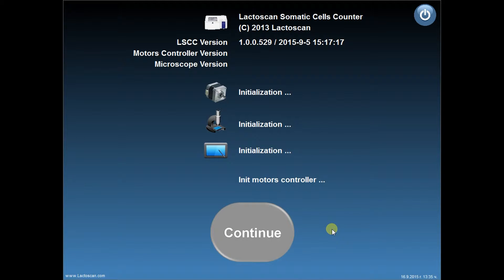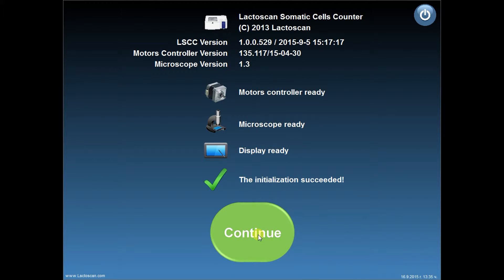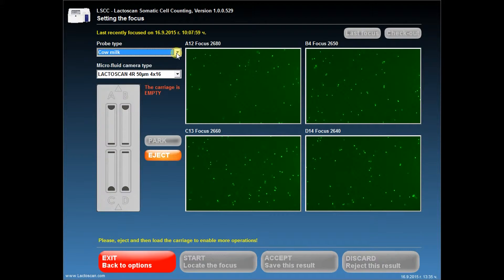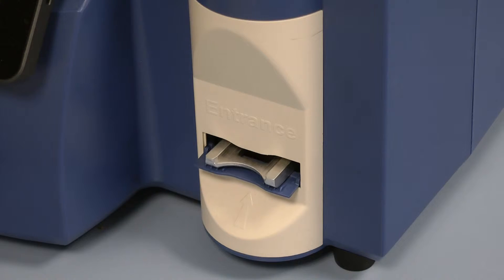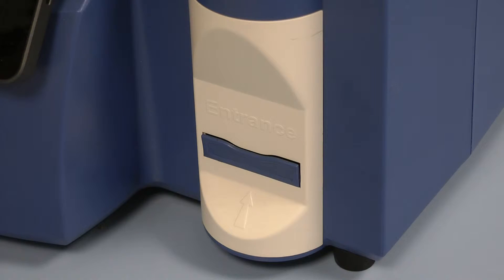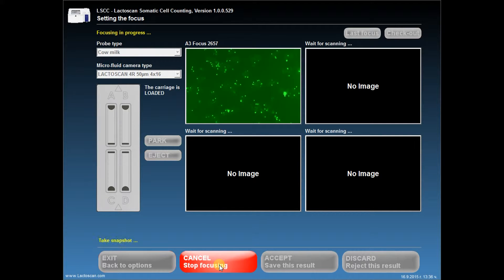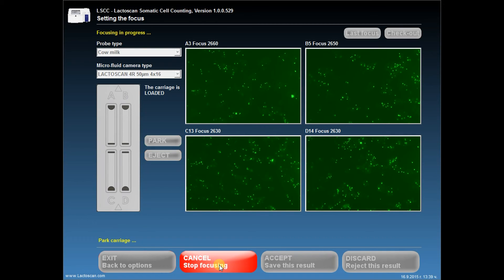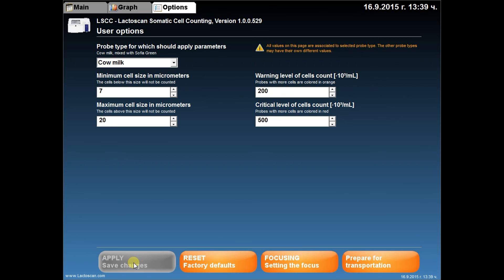LACTOSCAN SCC Tip 2. Setting focus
Setting focus of LACTOSCAN SCC is simple, easy and fast.